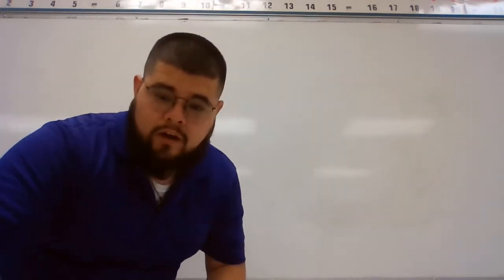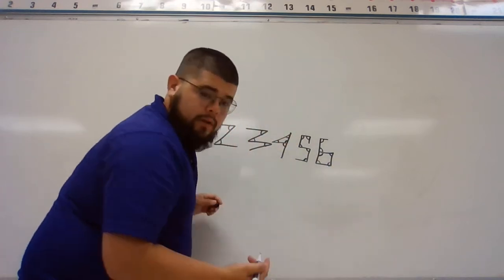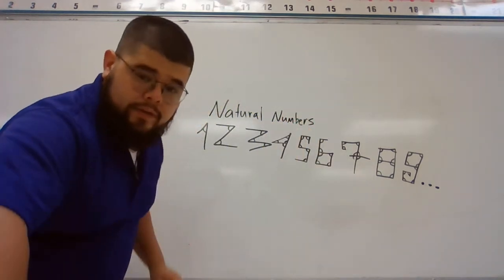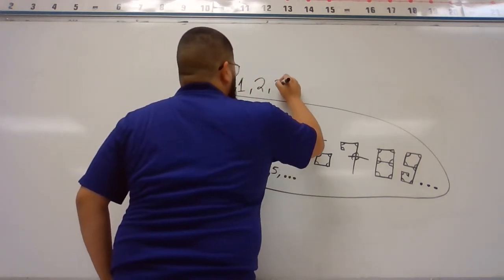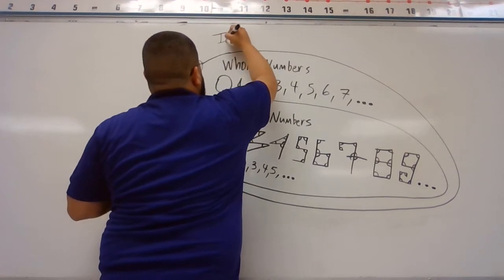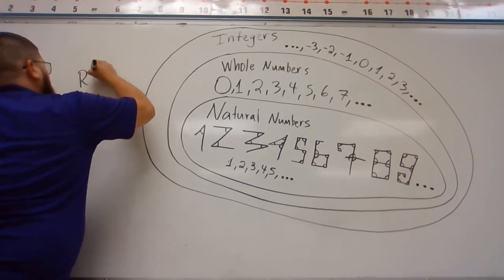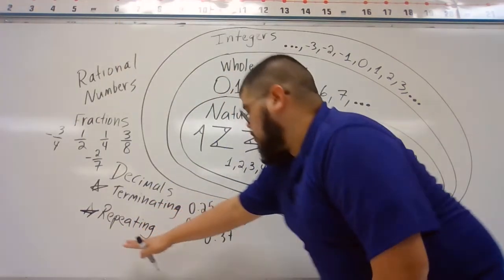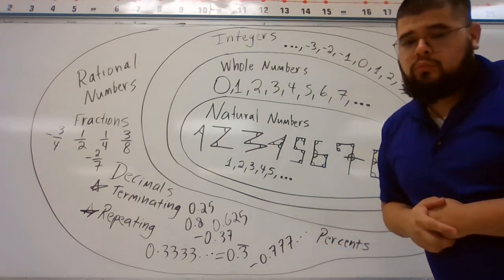Real Number System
I only mention the Natural Numbers, Whole Numbers, Integers, and Rational Numbers in this video. We will discuss Irrational Numbers at a later date.